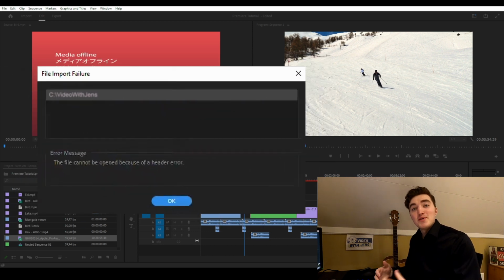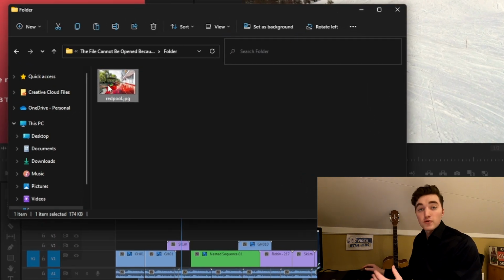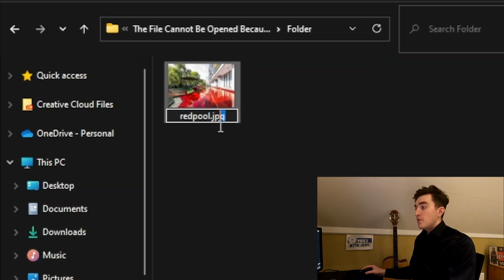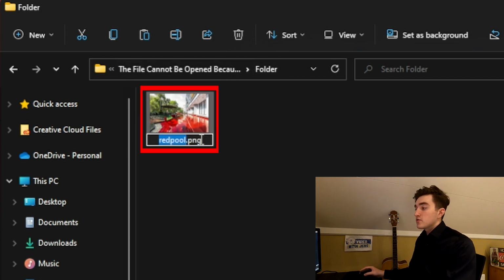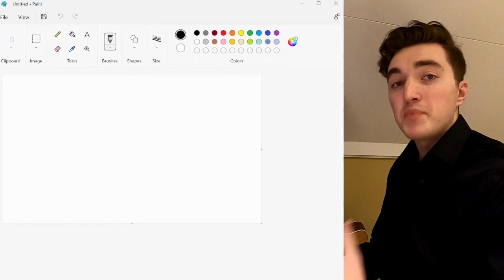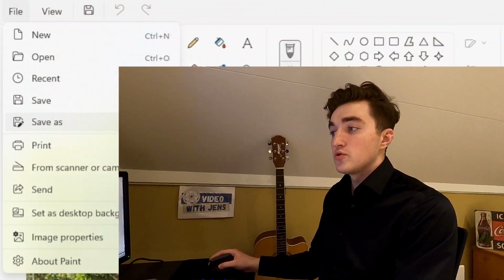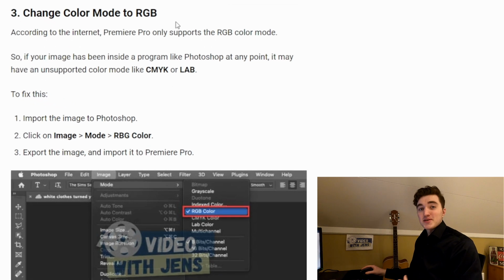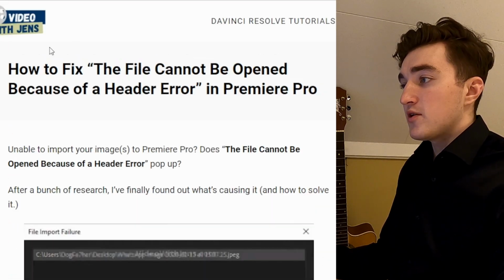Premiere Pro: "The File Cannot Be Opened Because of a Header Error” (3 Solutions)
People are usually seeing "The File Cannot Be Opened Because of a Header Error” when trying to import an image to Adobe Premiere Pro. In this video, you'll learn 3 ways to fix the error.

Contents of this video:
00:00 Intro
00:13 Solution 1
00:57 Solution 2
01:41 Solution 3